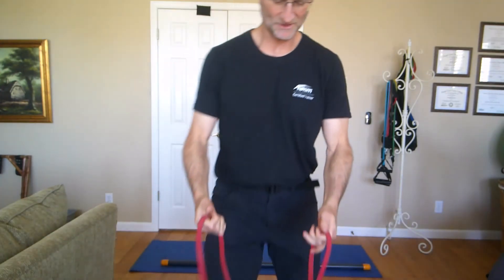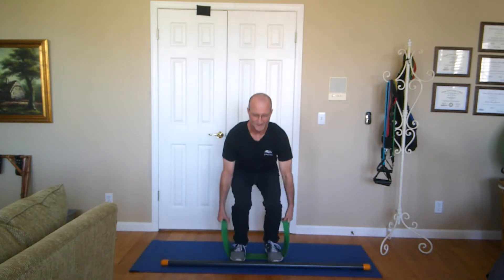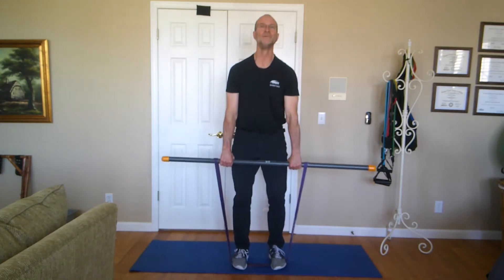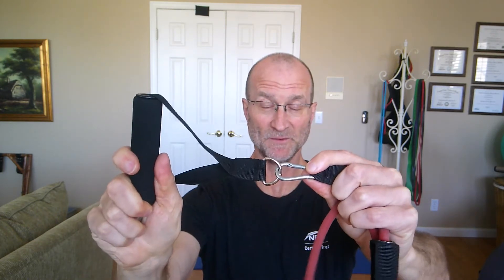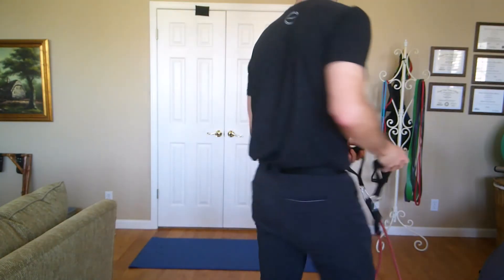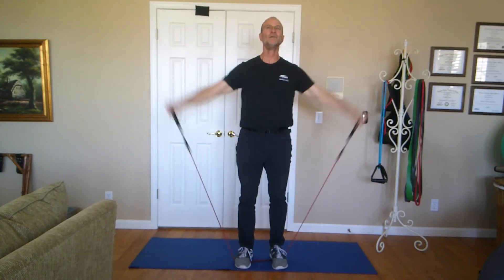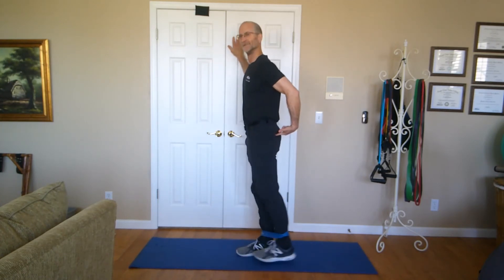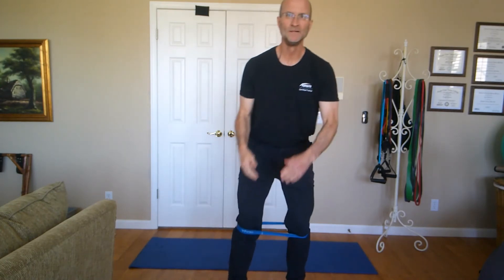Home Workout Equipment (Bands, Heavy objects, Stability Ball, Mat, Pull-up bar, Suspension Trainer)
Here are some suggested tools for working out at home, none of which require a tremendous investment. A variety of band types, heavy objects, stability ball, exercise mat, pull-up bar, suspension trainer, med/slam ball, and dumbbells are outlined.
Some quick examples of exercises with each tool are demonstrated and/or described. Enjoy!

0:45 Heavy bands/loops
3:09 Bands with handles
6:26 Mini-bands/loops
8:39 Stability ball
10:57 Med/slam ball, heavy object(s), dumbbells, exercise mat
13:50 Suspension trainer, and doorway pull-up bar

Bands w/ handles:

Heavy bands:

Stability ball:

TRX pro suspension trainer:

TRX home suspension trainer:

Exercise mat (amazon basics):

Yoga mat:

Pull-up bar for doorway: